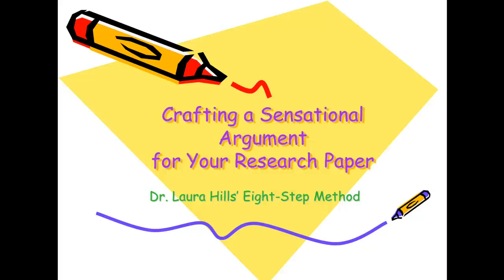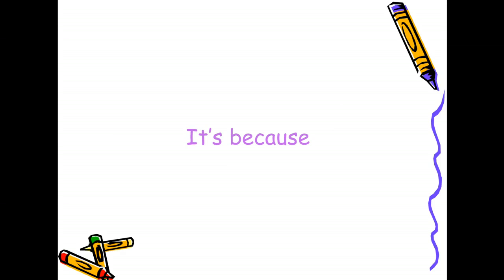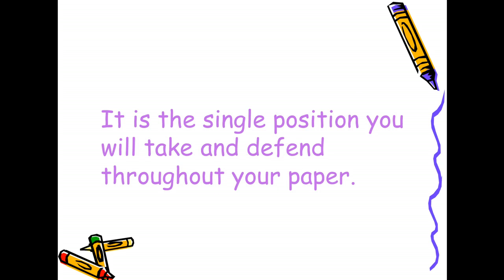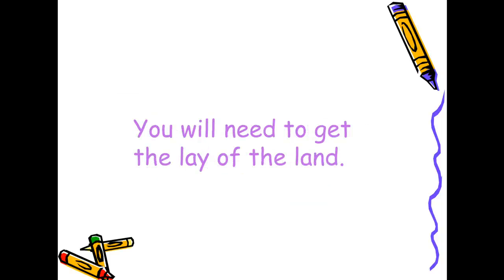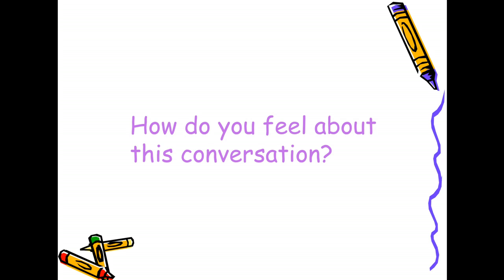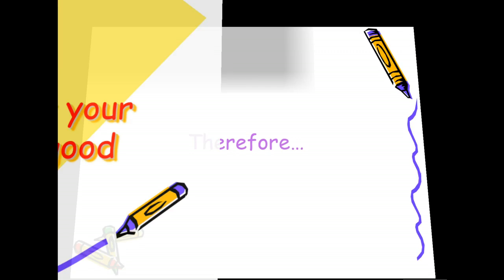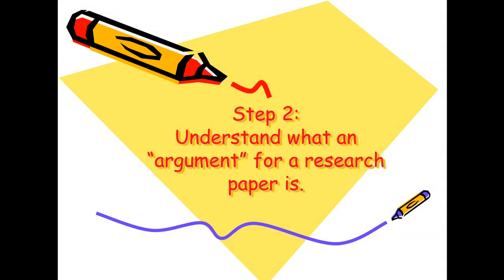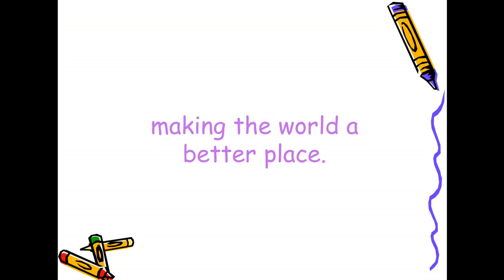GEC 101, Week 1, Practical Lecture A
Crafting a Sensational Argument for Your Research Paper: Dr. Laura Hills' Eight-Step Method